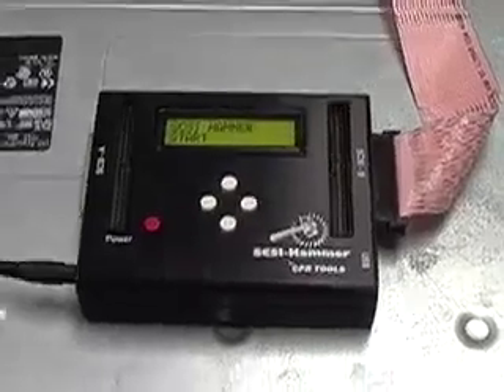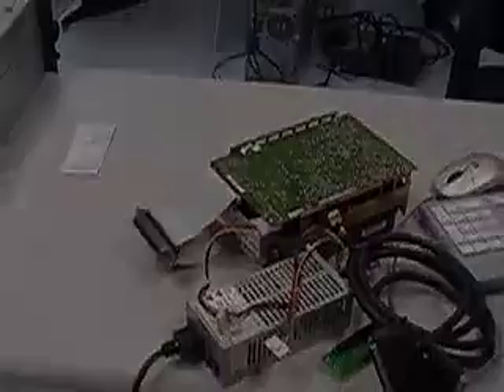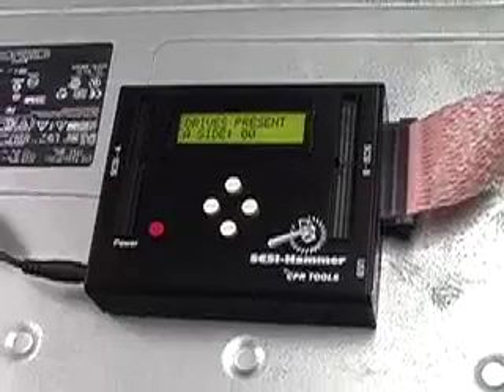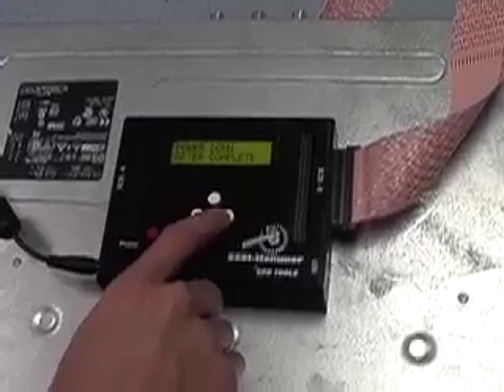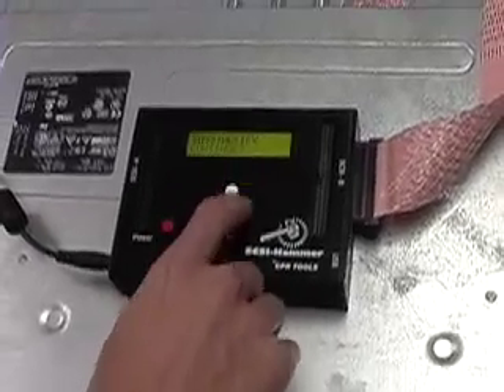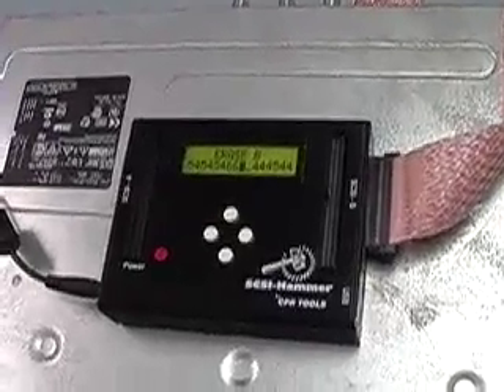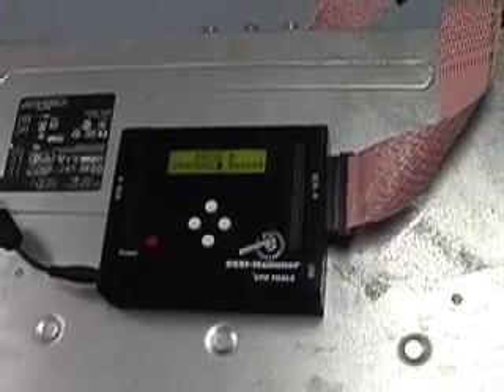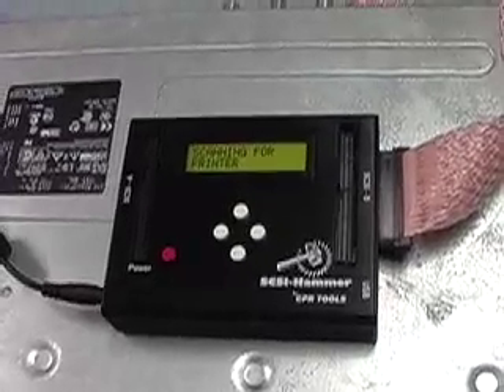SCSI-Hammer(tm) from CPR Tools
The newest data eradication device from CPR Tools, SCSI-Hammer(tm) can eliminate data from up to thirty (30) SCSI drives at one time!